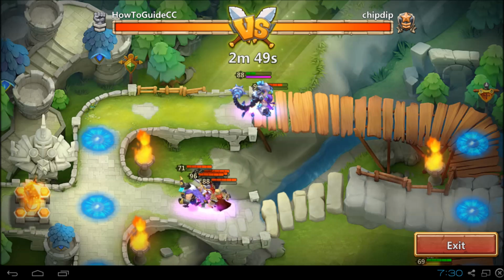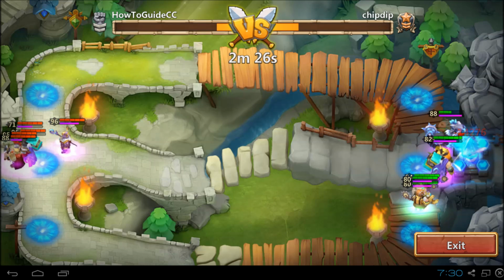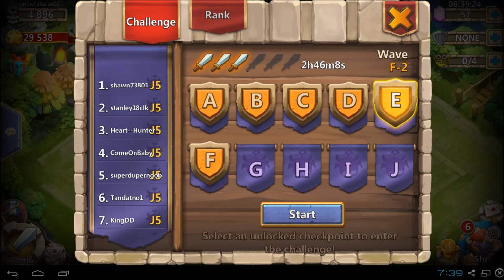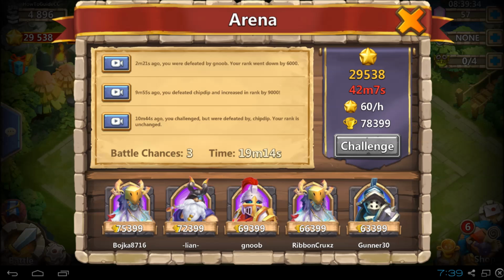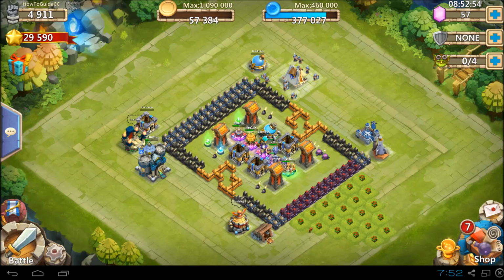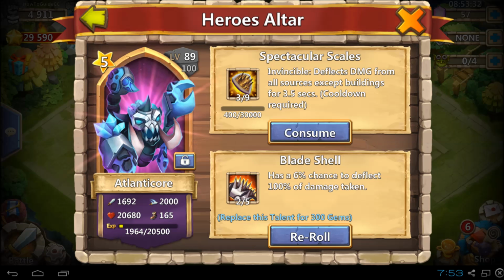Castle Clash - How To Guide - Starting On a New Account - 51